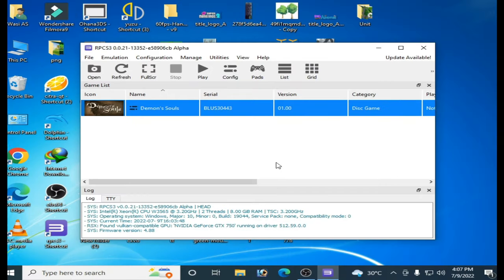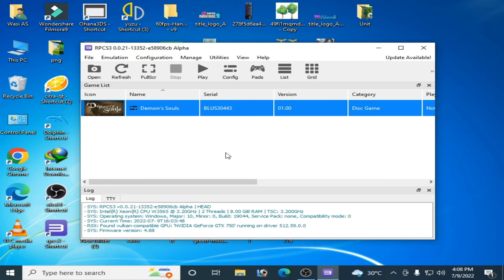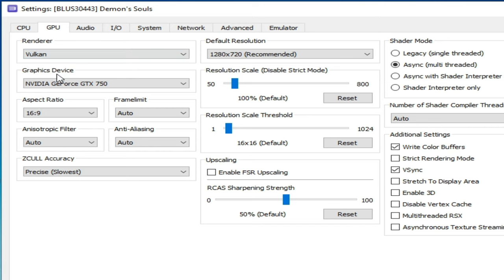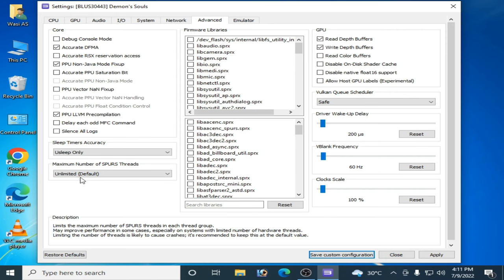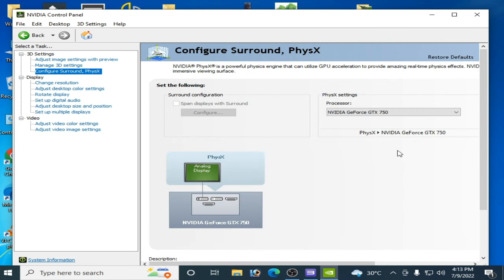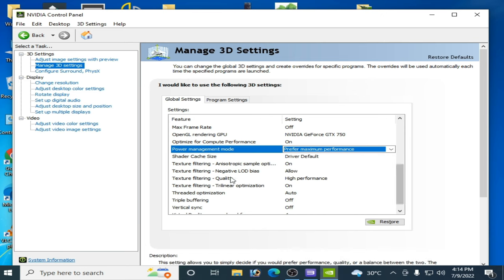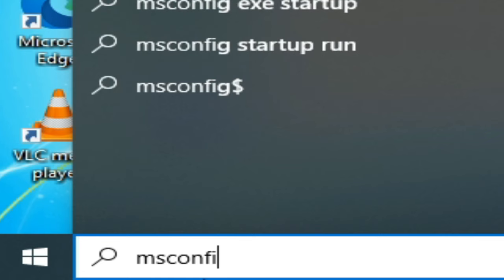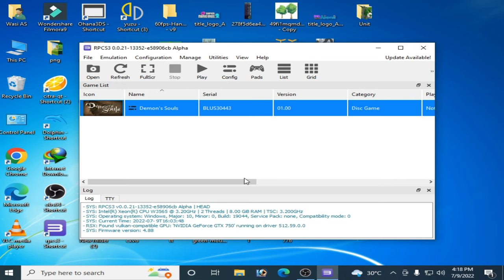How to Fix Audio Crackling and Stuttering in Rpcs3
Hello Friends,
I have Showed in this video how can you fix audio crackling and stuttering problem in rpcs3.